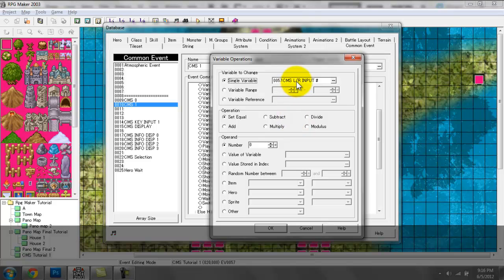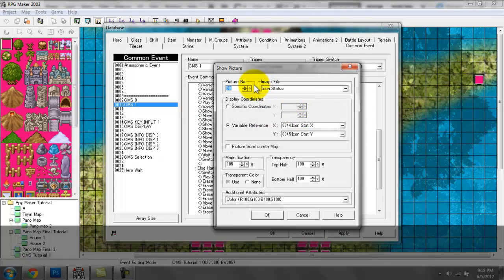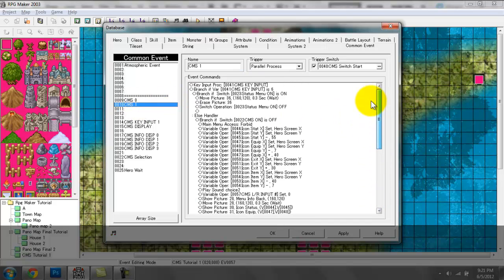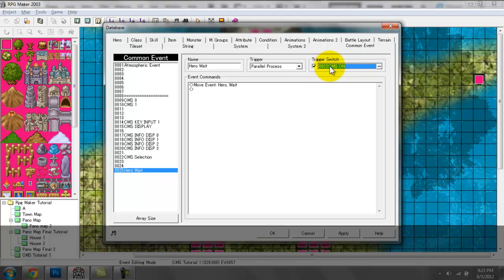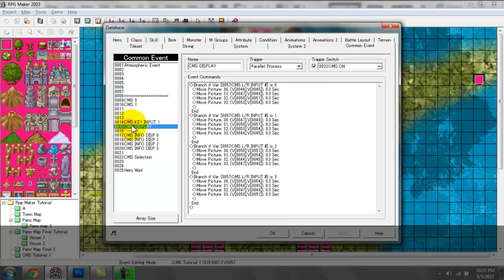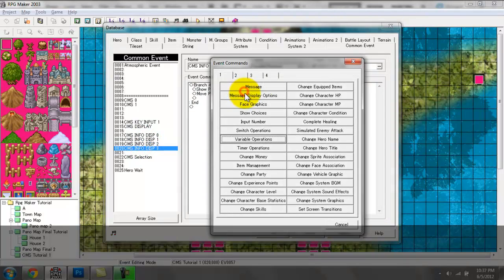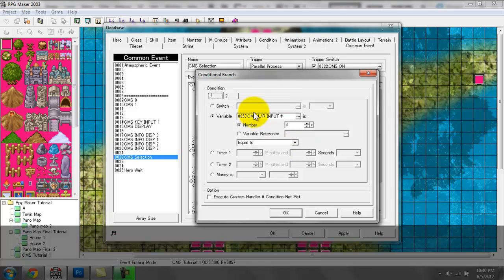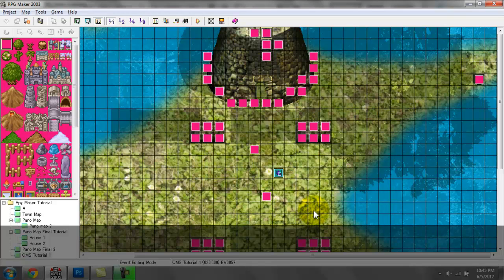RPG Maker Tutorial Part 8B: Custom Menu System [Radial]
Part 8 we make our very own Custom Menu System and a Radial Menu on top of that. We learn about key input processing and glance over variables, switches, and conditional branches. You need a good understanding of variables, switches, conditions, the database, and possibly even mapping. View my previous tutorials if you are unsure on these topics.

Next week we will cover more specific topics regarding the engine: CMS type 2.

Lotus Software Blog. For Free Tutorials, Free Graphics Packs, Free Games. We run solely on donations, consider donating as every bit helps. Your support will help us continue to create and share creative art and software for free.